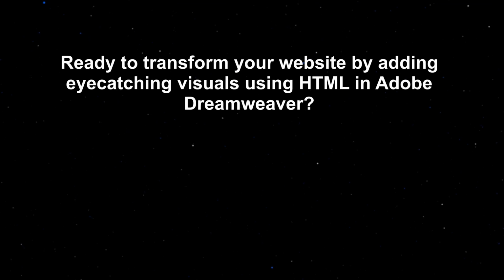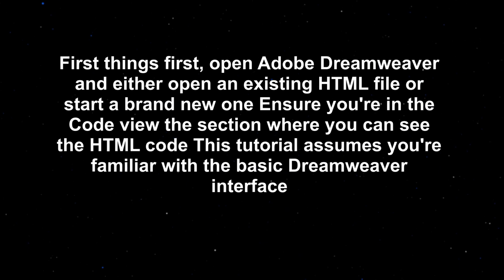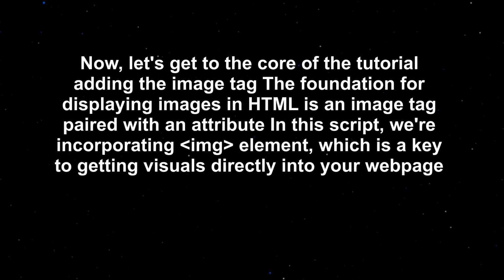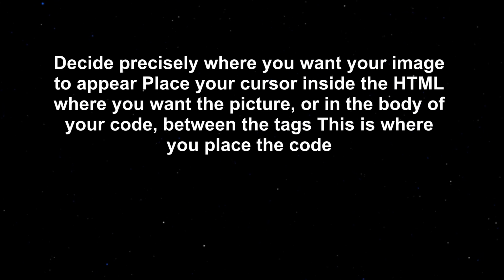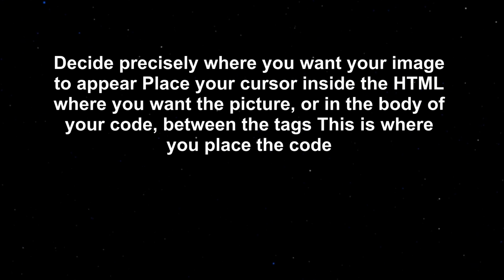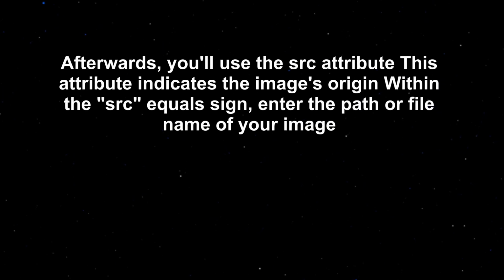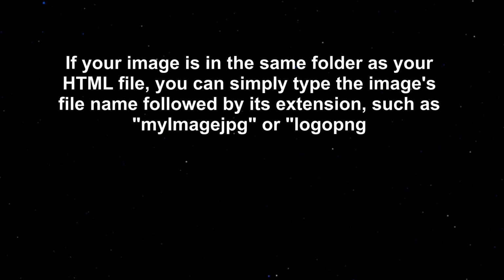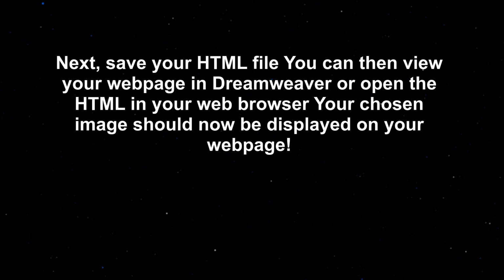How to Put Image In Html Adobe Dreamweaver - KevinHowTo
How to Put Image In Html Adobe Dreamweaver provides a straightforward guide on inserting images using HTML within the Adobe Dreamweaver environment. This tutorial will show you how to include visual content into your web pages. Learn how to properly incorporate images, offering a chance to create better websites and enhancing their visual appeal.

00:00 Intro
00:08 Add Image Tag
00:21 Image Location
00:30 Type the Image Tag
00:36 Source Attribute
00:46 Image Path
00:56 Alt Attribute
01:10 View the Image